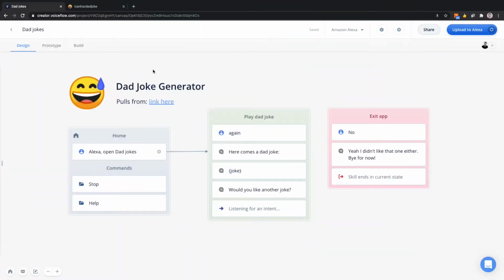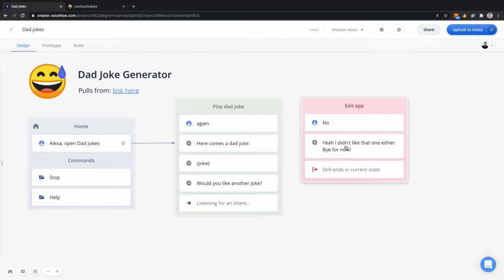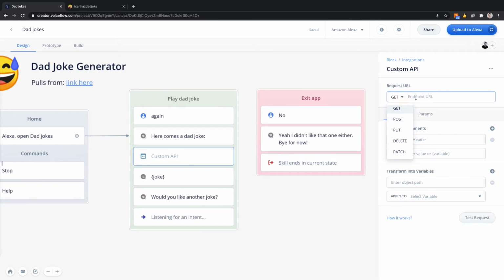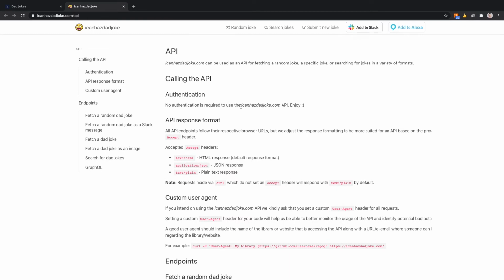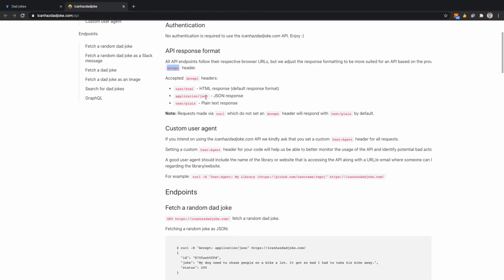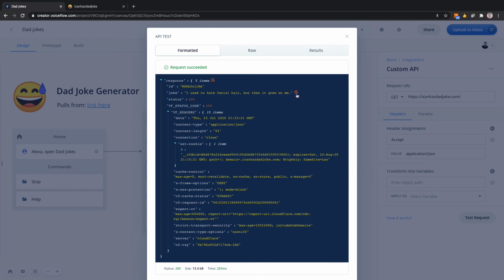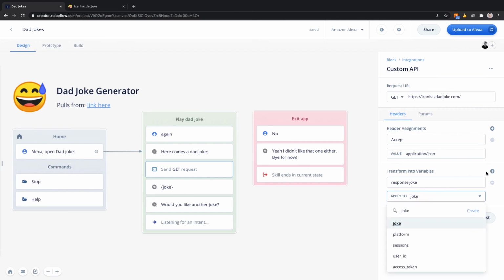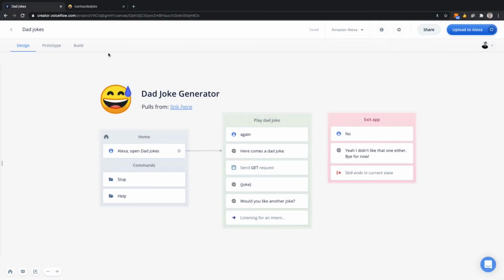Voiceflow Integrations | Using the API Block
In this tutorial, we'll learn about Voiceflow's API integration, which allows you to connect to external data sources and perform external actions using the API Block.

With Voiceflow, learn how to build voice apps without coding for free for Amazon Alexa and Google Assistant